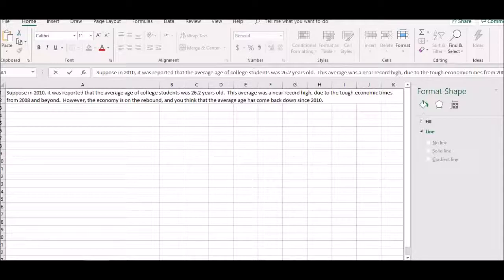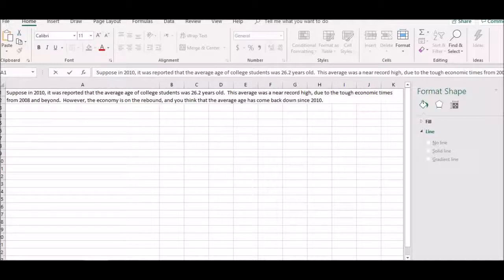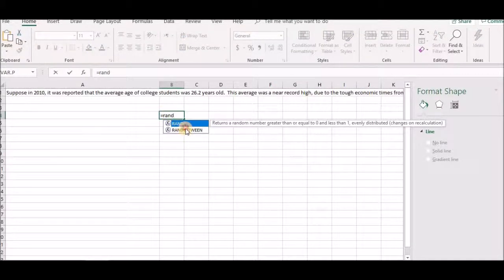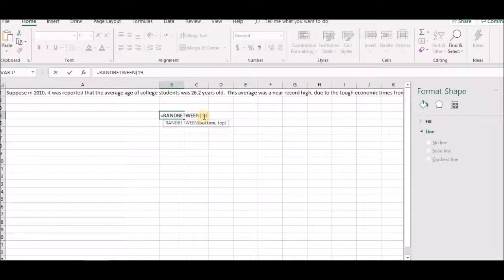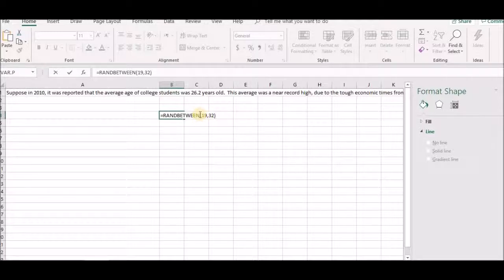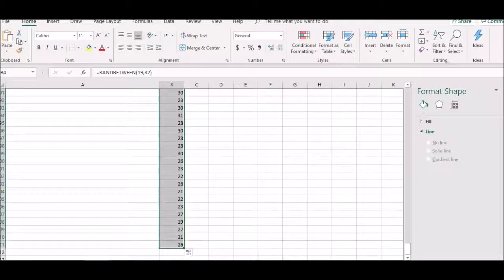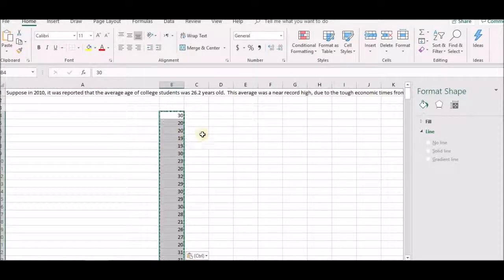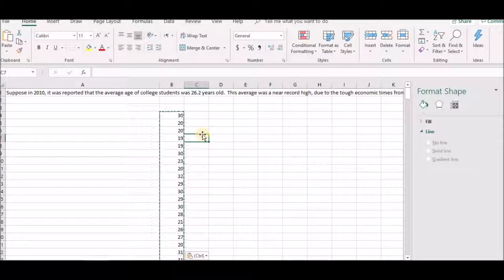Simulating A Data Set Hypothesis Testing for a Population Mean